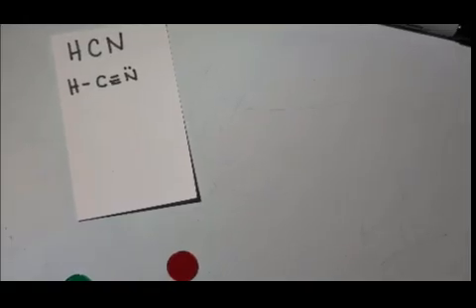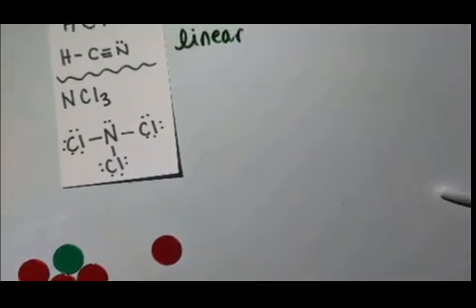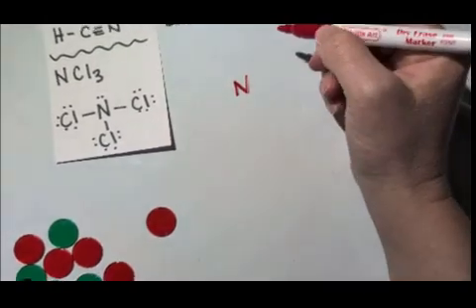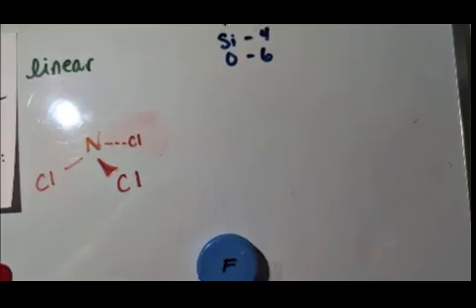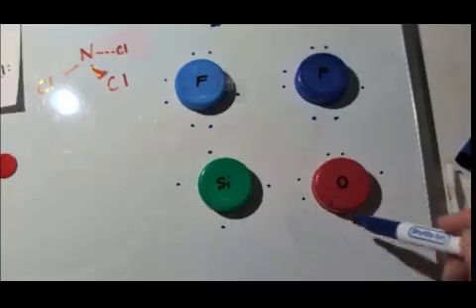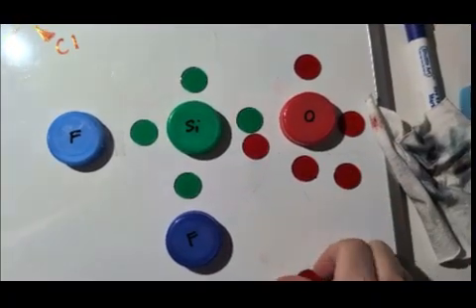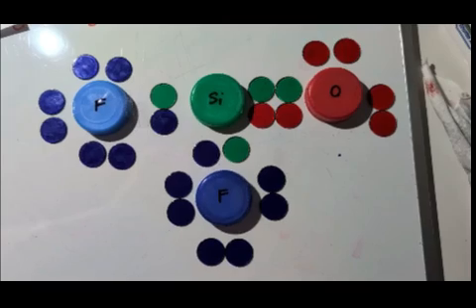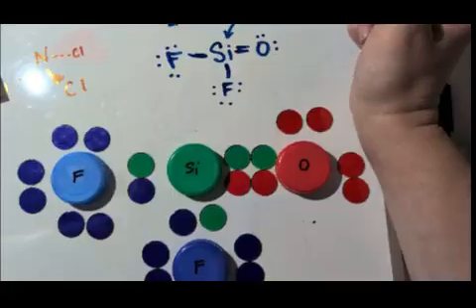Berean Builders Chemistry Example 5.4